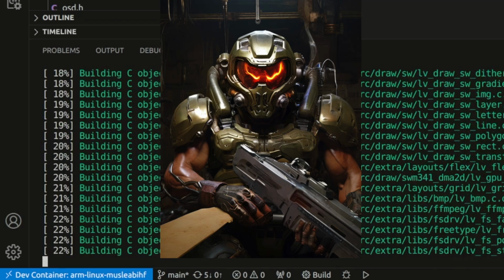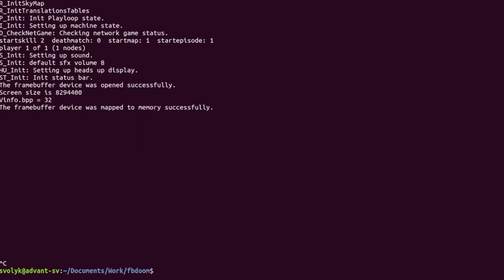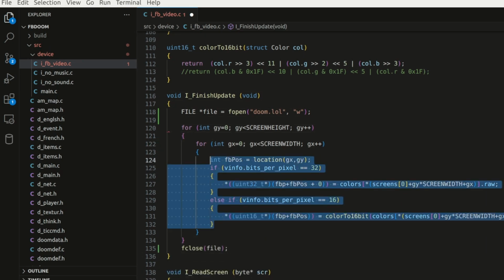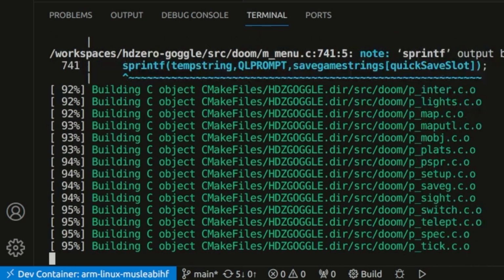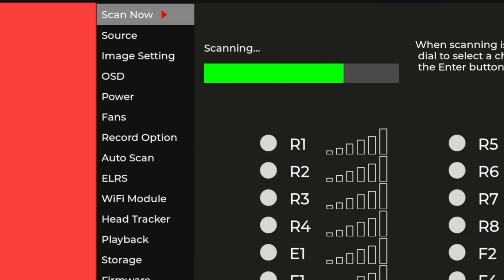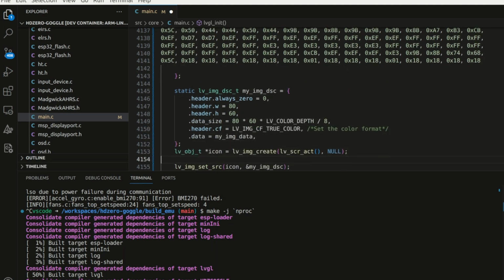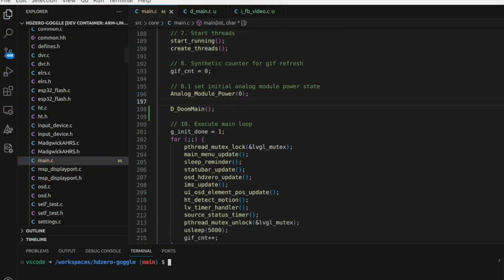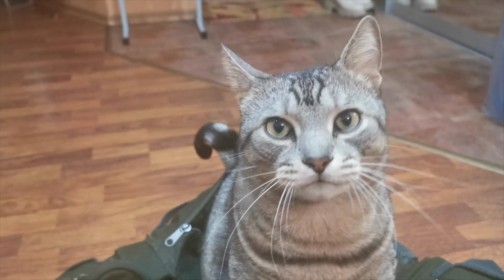Porting DOOM. My guide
how I ported DOOM to glasses for fpv drones.